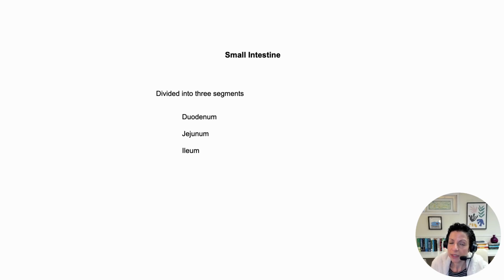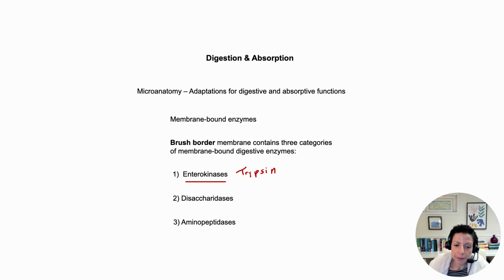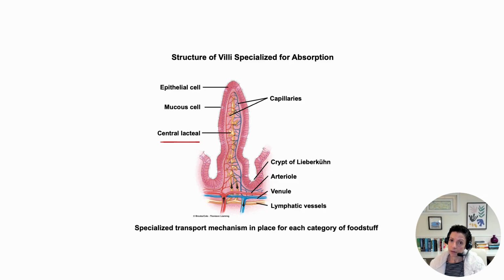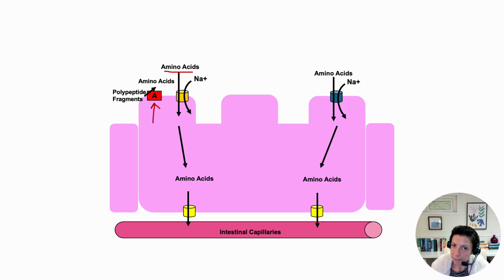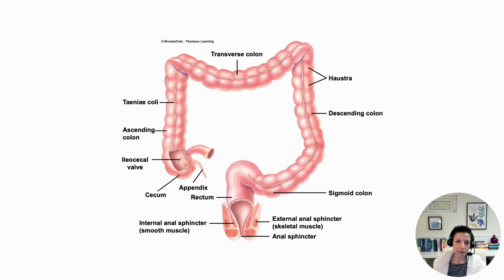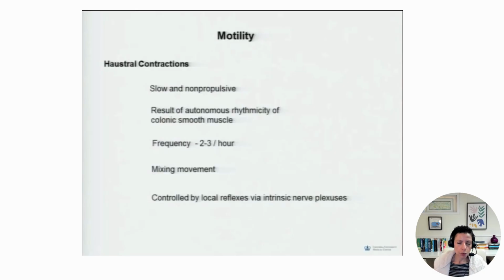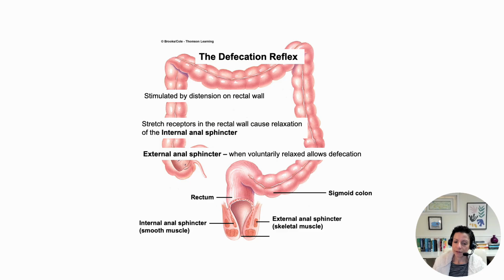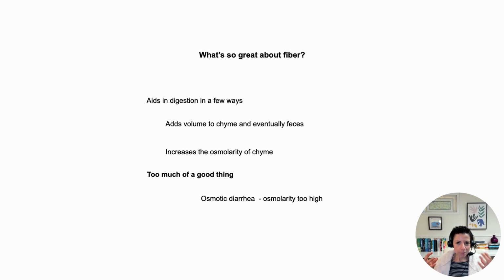Normal Function of the Digestive System Part 5 of 5